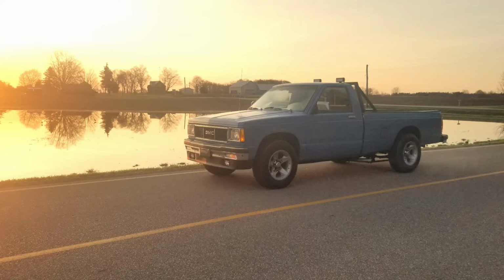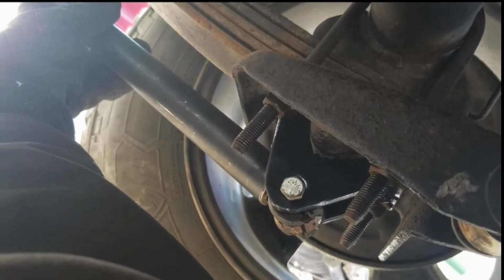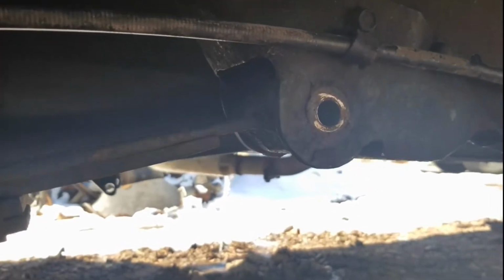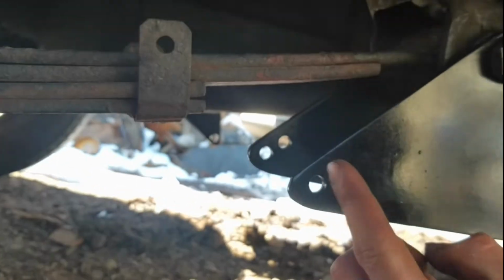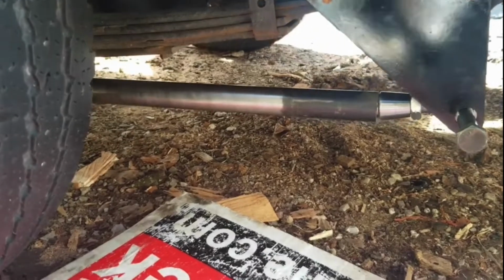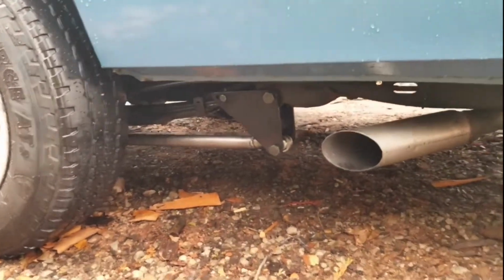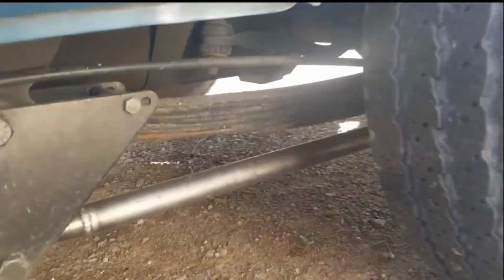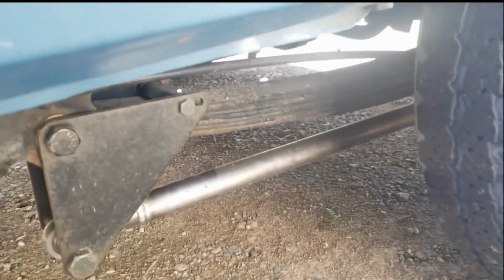Homemade Traction Bars for Chevy S10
Heim joins I used: